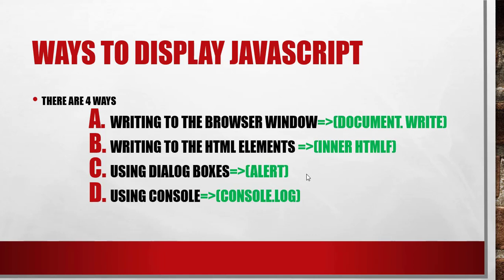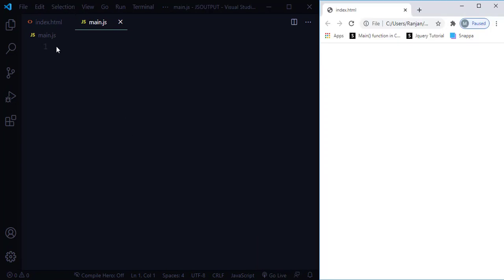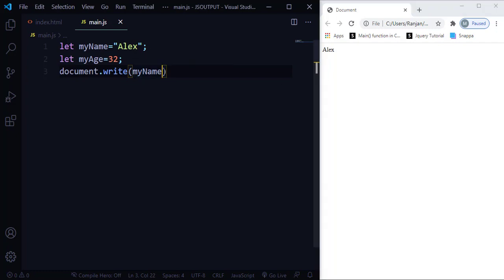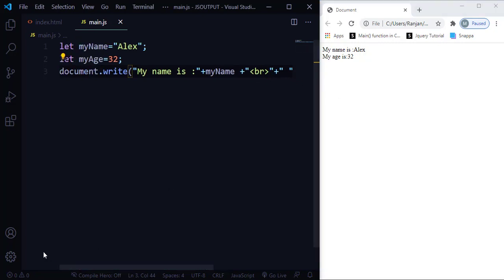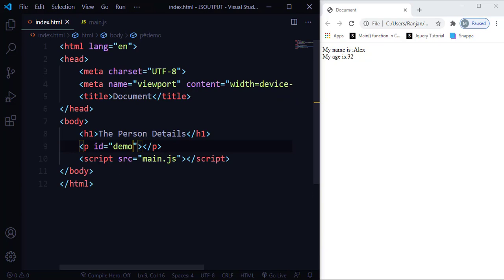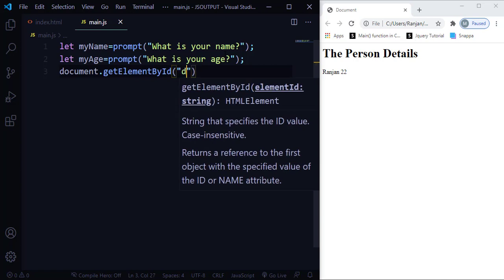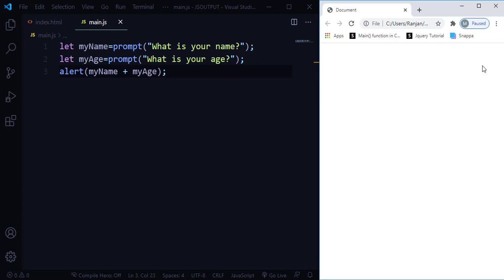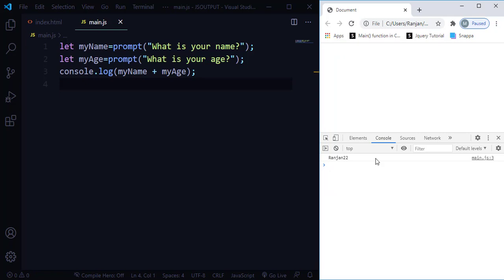#03 Different Ways to Display output Using JavaScript (innerHTML, alert, document.write console.log)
In this video, you will learn four different ways to display output with the help of JavaScript. I have listed those methods down below.
1) innerHTML.
2) document.write().
3) window.alert().
4) console.log().
I hope you will enjoy my video. And please comment for any doubt.